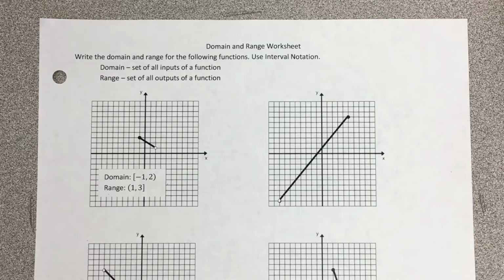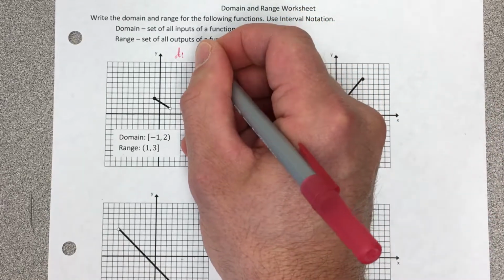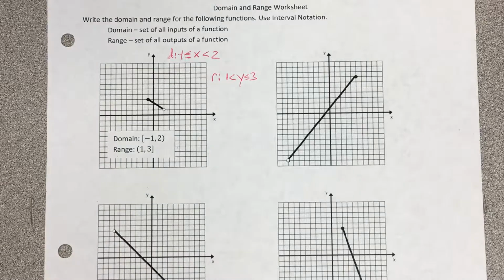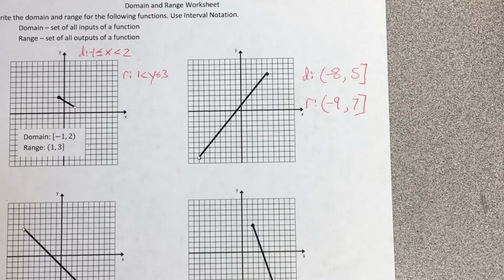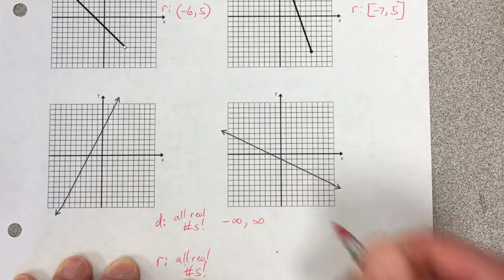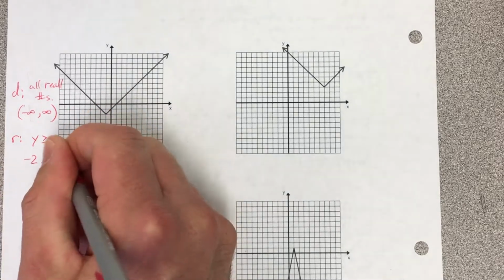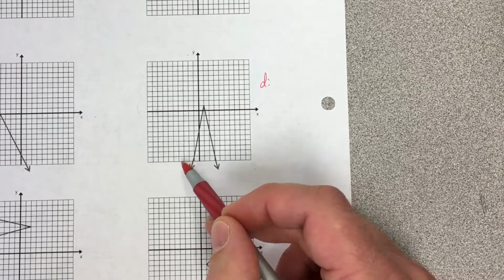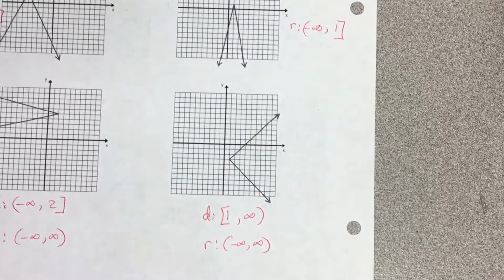Domain and Range Notes